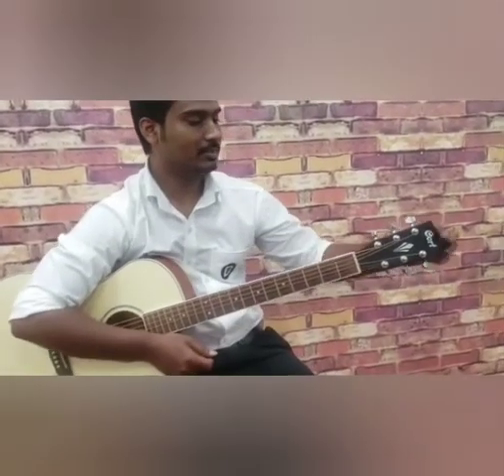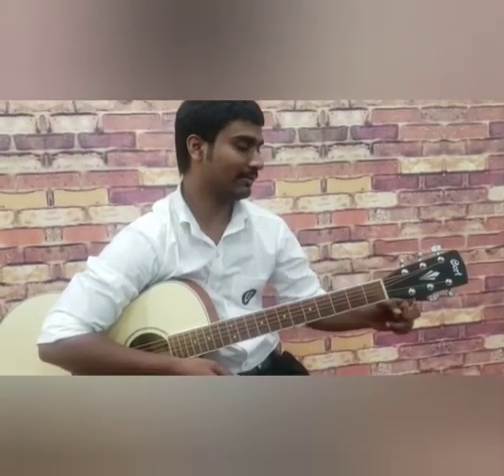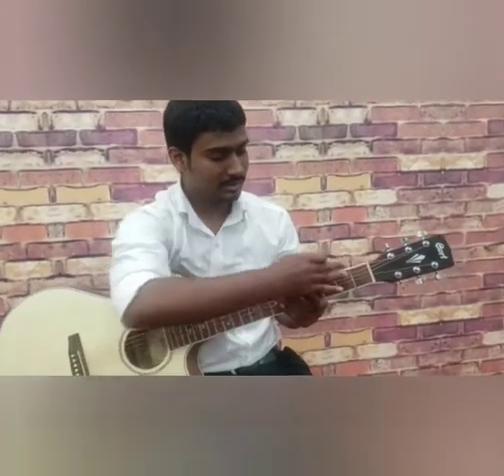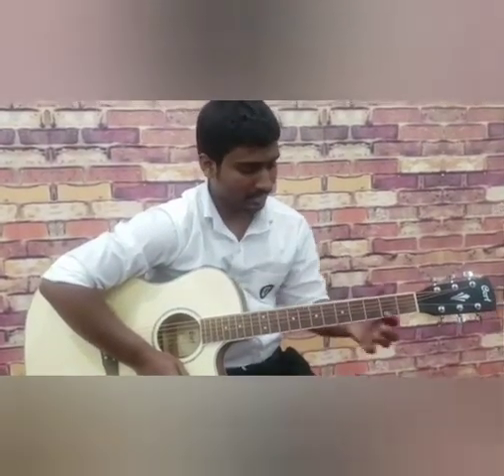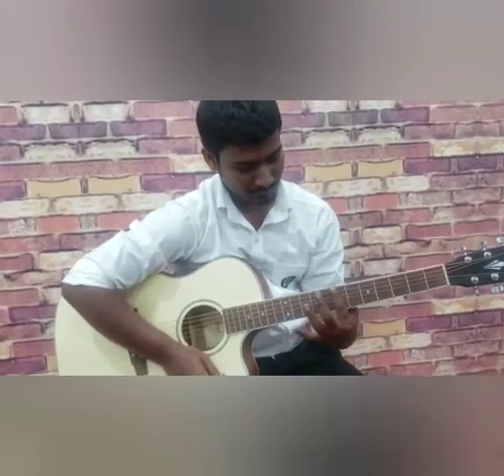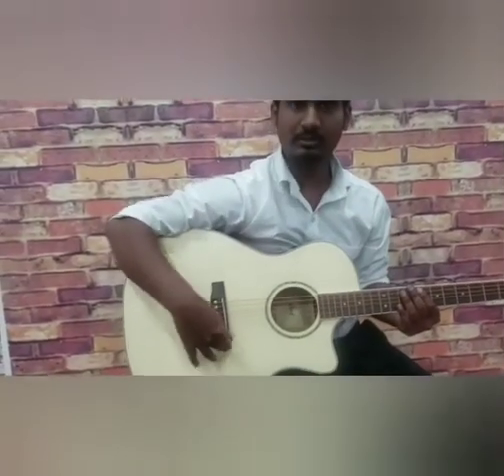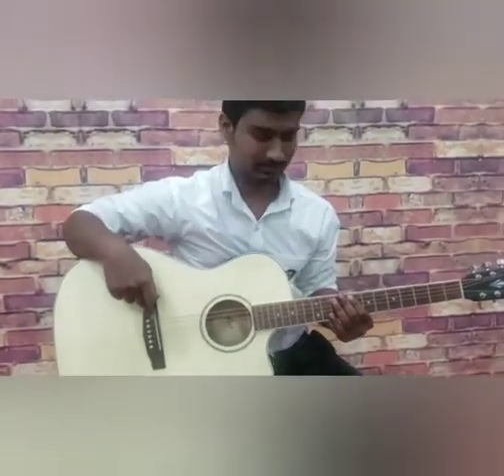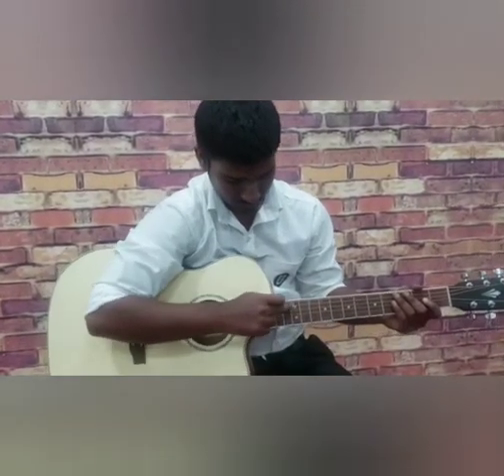Guitar level 1 (Crash course)